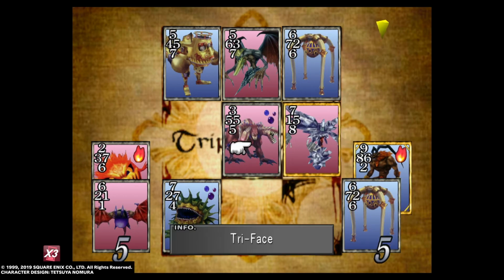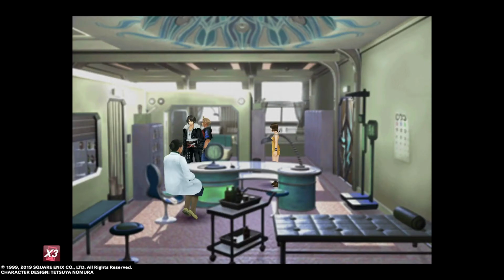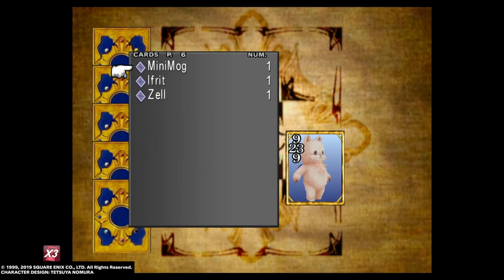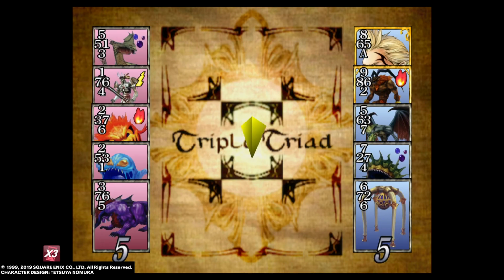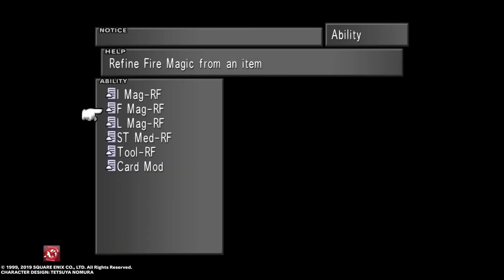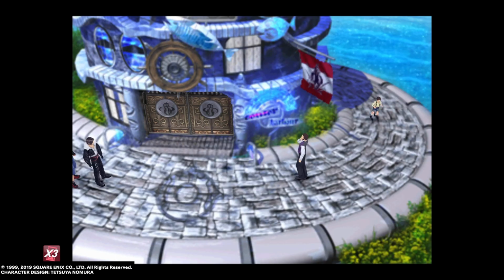Final fantasy VIII Triple Triad how to get better cards where to get zells card